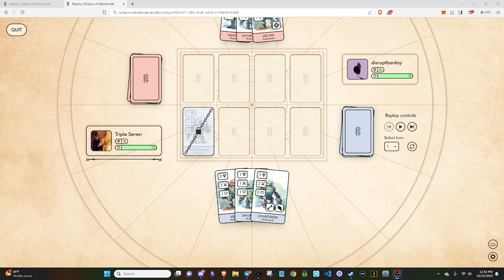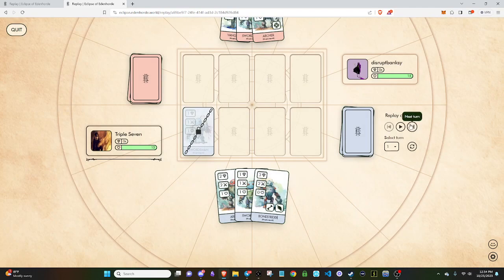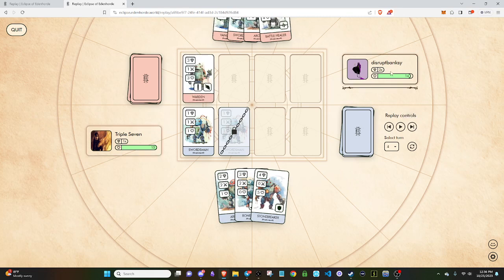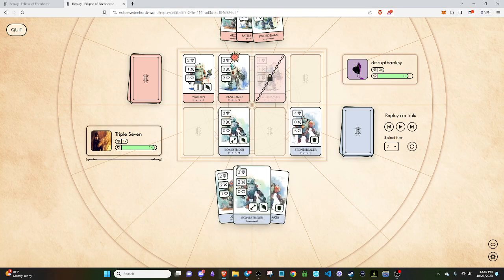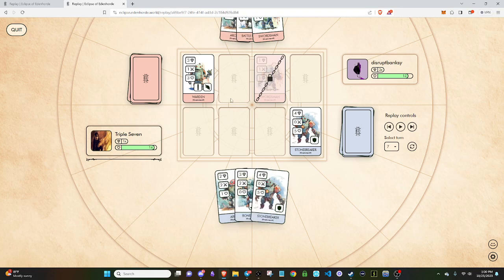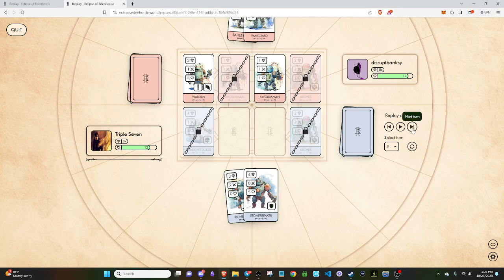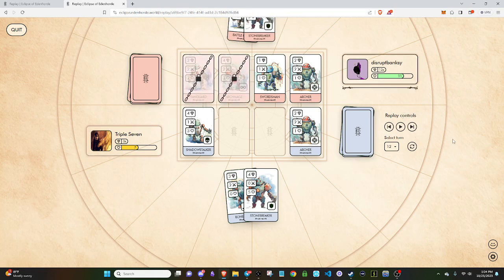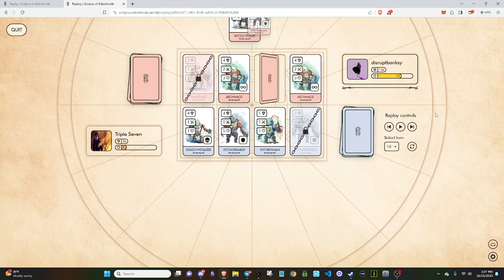Edenhorde Eclipse TCG: Gameplay Breakdown w/ Triple Seven vs. Disrupt Banksy. Game 2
Triple Seven & Disrupt Banksy face of in EdenHordes Eclipse card game.

This game is in early alpha stages and is associated with the Edenhorde NFT collection and the Merit Circle DAO.